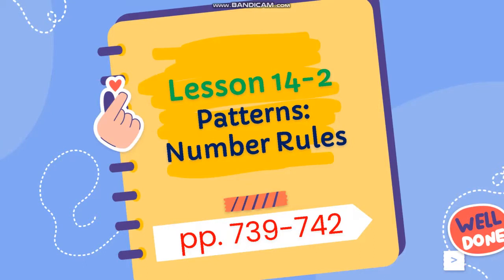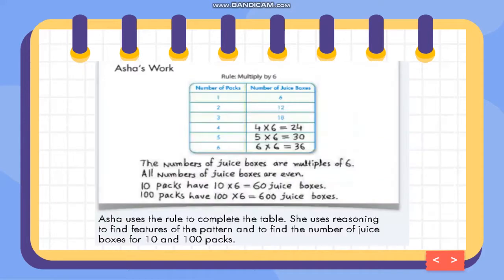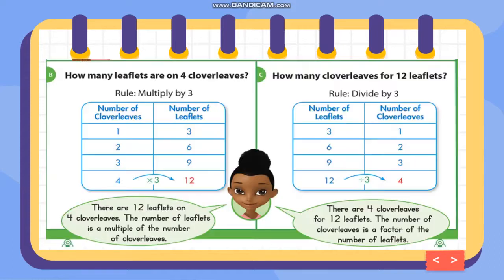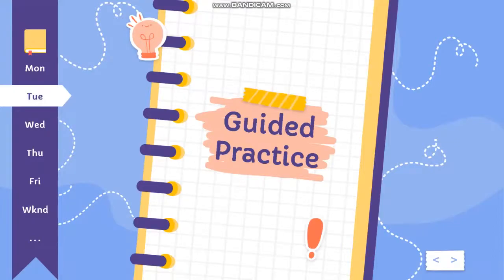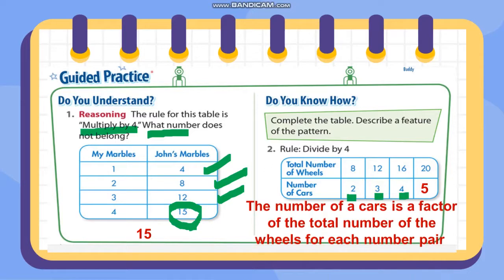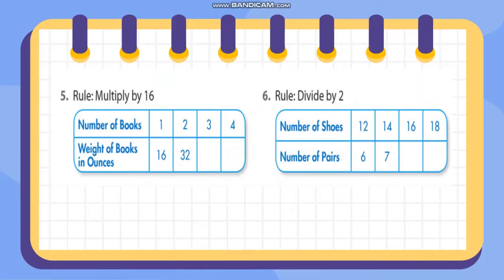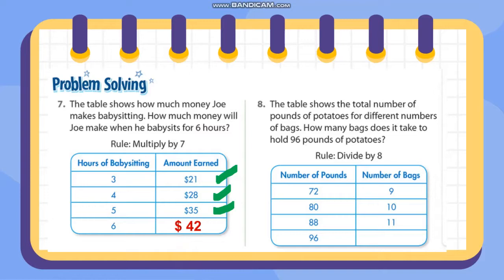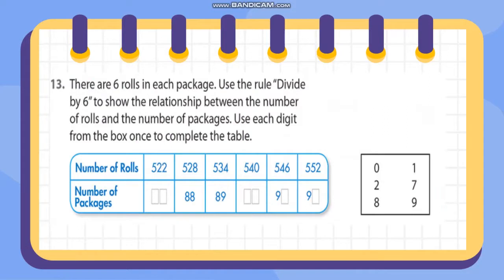Patterns: Number Rules